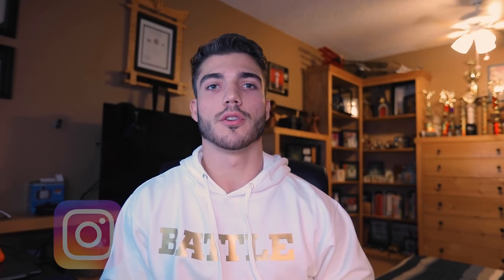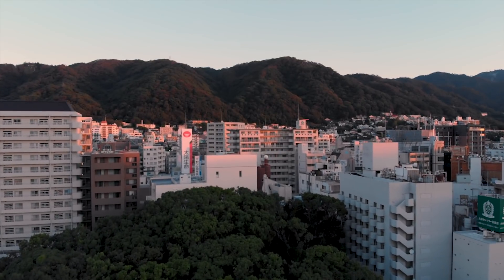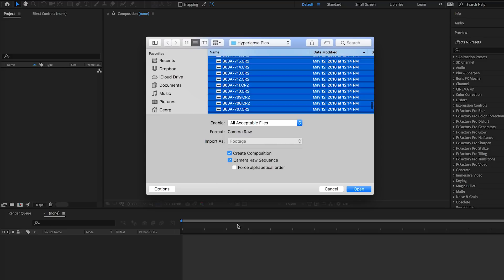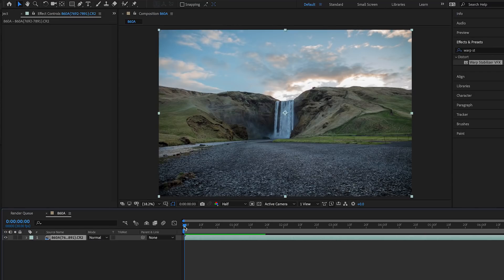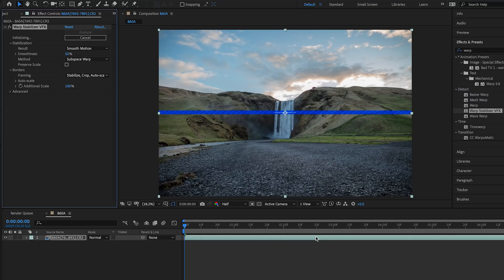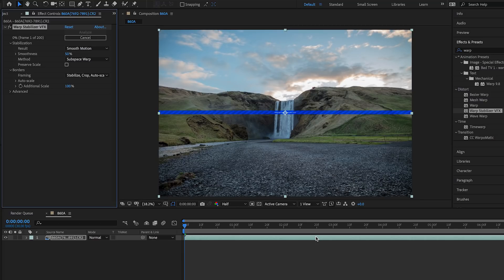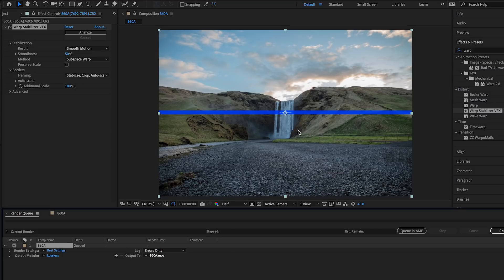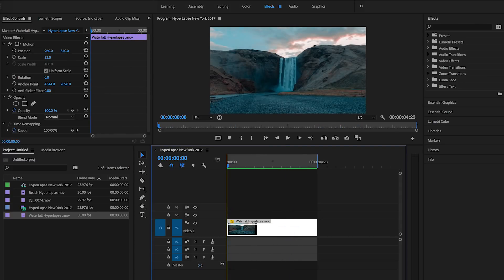How to Create Hyperlapses in After Effects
Welcome back to the channel everyone! Happy New Years, and I hope you all have a great time celebrating the new years with your friends and family tonight. The topic that I am going to be showing you all today is how to create hyperlapses with photos in After Effects.

By: Mako

Song: Lost (ft. Emilie Brandt)
By: Illenium